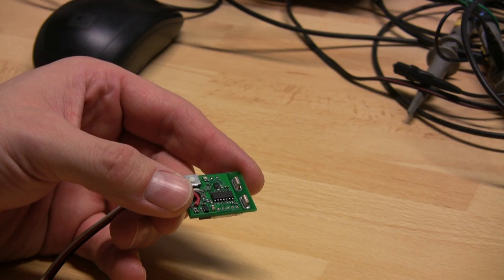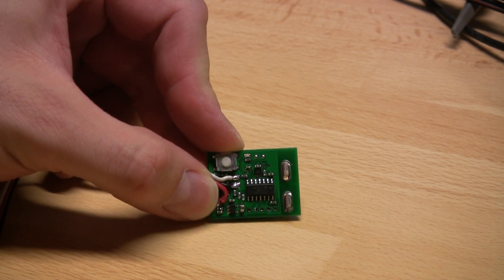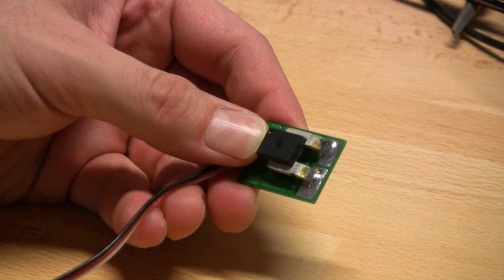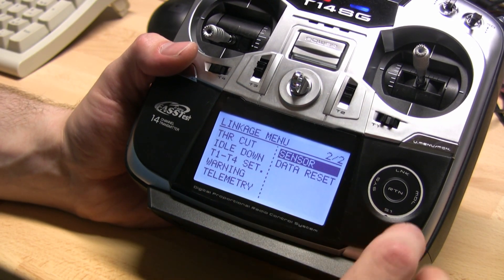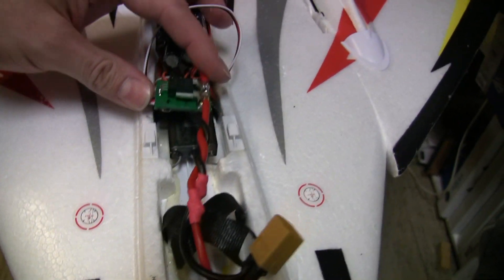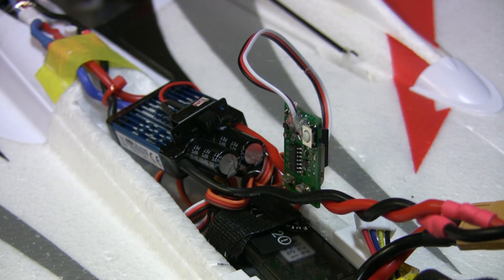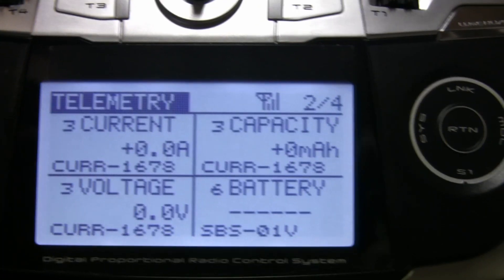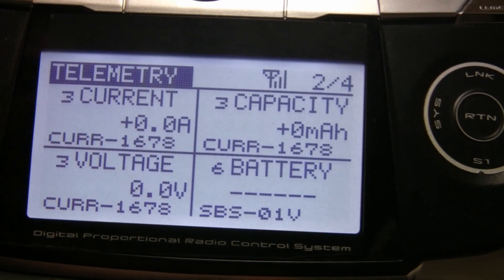Electric Fuel-Gauge Presentation and Instructions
Finally I have made a video to show how my E-FuelGauge is configured and used.
The E-FuelGauge is connected to your SBUS2 port of the receiver, and it monitors current flow as well as counting mAh used by your motor.
A new and unique feature allows you to temporarily set the mAh-counter to 0, in order to stop the alarm. The DG1 digital channel is used for this purpose.